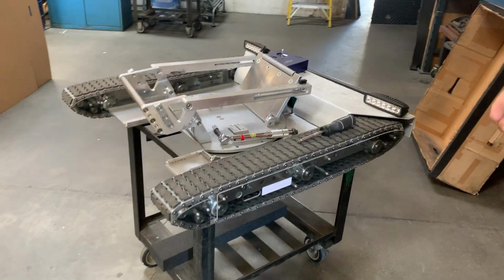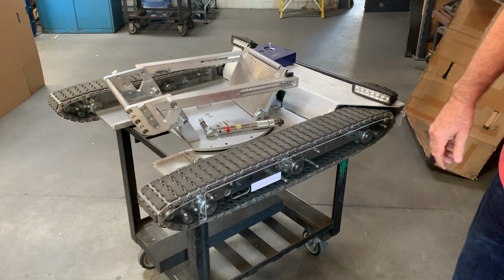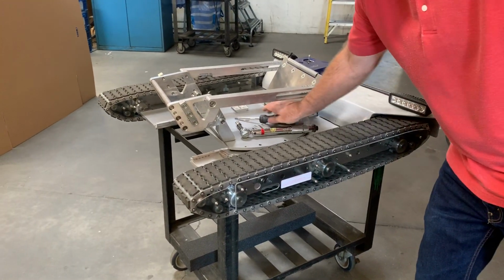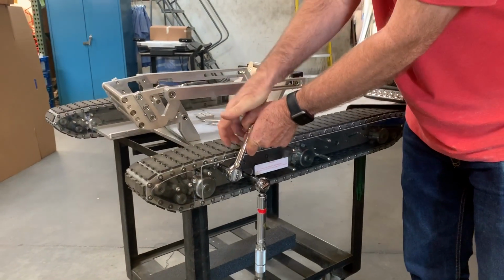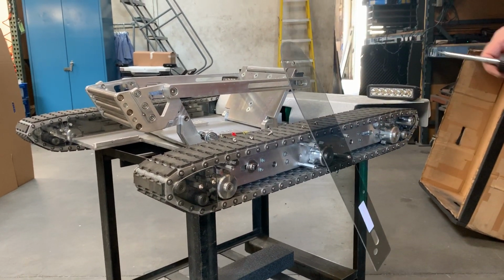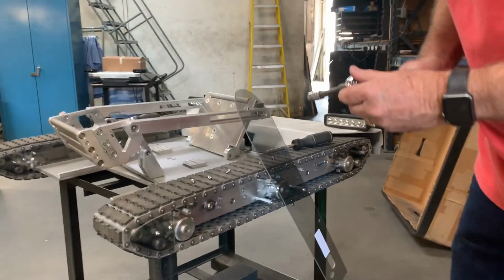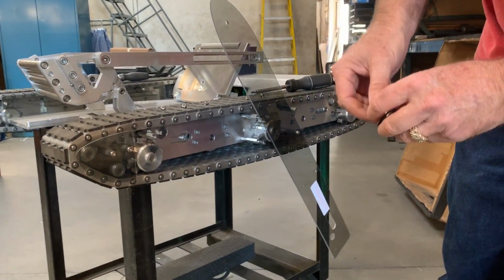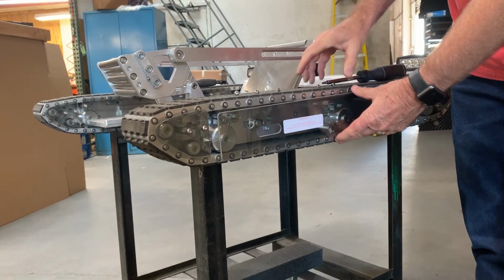Track Tensioning T2V3/T1.7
Are you struggling with adjusting the track tension on your AC AIR Track Tech Tug? Look no further! In this informative video, we provide you with a comprehensive tutorial on how to adjust the track tension on your AC AIR Track Tech Tug with ease. Our step-by-step guide will walk you through the entire process, ensuring that you have the necessary knowledge and skills to maintain optimal track tension for smooth and efficient operations. Don't let track tension troubles slow you down—watch this video and become a pro at adjusting the track tension on your AC AIR Track Tech Tug today!